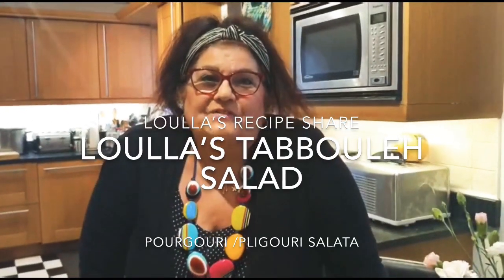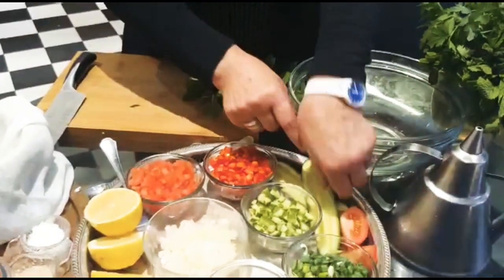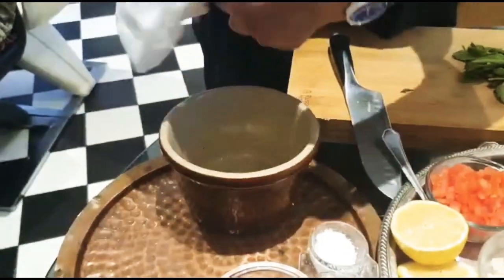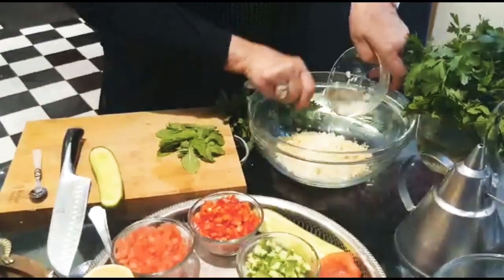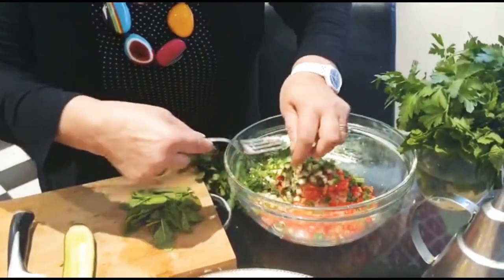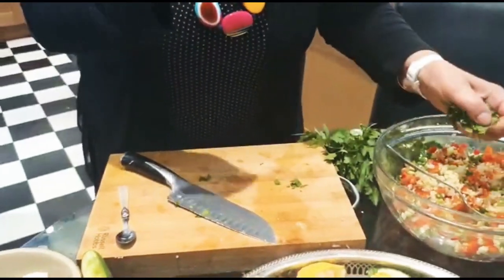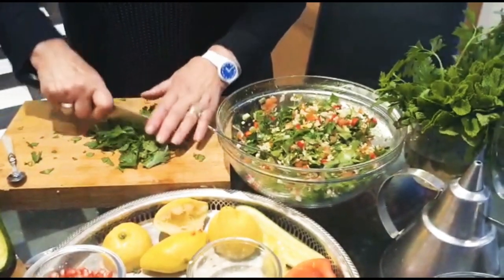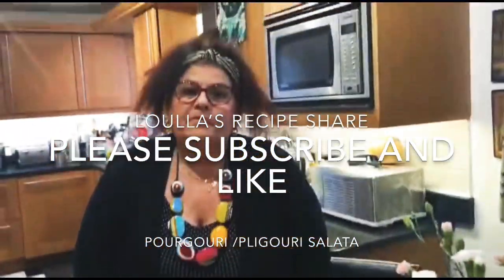LOULLA’S TABBOULEH SALAD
POURGOURI /PLIGOURI SALATA
Πουρκουρι, Πλιγούρι Σαλάτα
(Cracked wheat salad)

A vibrant Lebanese,chopped salad made from Pourgouri (cracked wheat).  It is a delicious salad with a nutty texture which has become very popular in Cyprus, as a lot of Lebanese people have settled there.  Pourgouri salad is on my menu at The Kosmos Taverna.   Tabbouleh requires a lot of parsley and lemon juice, but I add my own twist to it, with pomegranate seeds which look very attractive.  The salad is excellent for party food, meze or as an accompaniment to meat and fish dishes or dips.

Serves 4-6

100g (4oz) coarse cracked wheat (pourgouri)
1 small pomegranate, the seeds
4-6 spring onions, finely chopped
2 shallots, finely chopped
1 small red pepper, finely chopped
100ml (4fl oz) olive oil or more
Juice of two lemons
A large batch of flat leafed parsley, chopped
Halve a handful of fresh mint, chopped
3 vine- tomatoes deseeded and finely chopped
2 small cucumber, removed seeds and finely chopped

Method

Soak the cracked wheat in warm water for about 15-20 minutes before preparing the salad. It will expand enormously.

Drain the cracked wheat and place in a cheese cloth,and squeezed dry.

Put the cracked wheat in a large bowl with the vegetables and pomegranate seeds.  Drizzle the olive oil, lemon juice, salt and pepper and mix well together.  Taste and add more olive oil and lemon juice if needed. (The salad should be very lemony.)

Place the salad in the fridge until needed. To serve, place the ‘Tabbouleh’ on a large, flat plate or bowl lined with vine leaves or lettuce leaves or sliced cucumbers, and arrange few black olives on top.
Loulla Astin recipe.